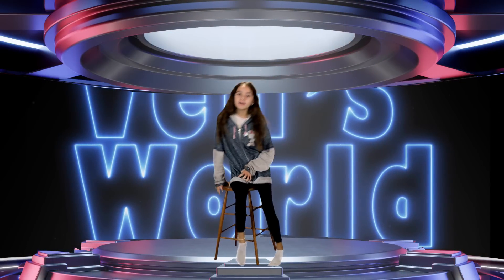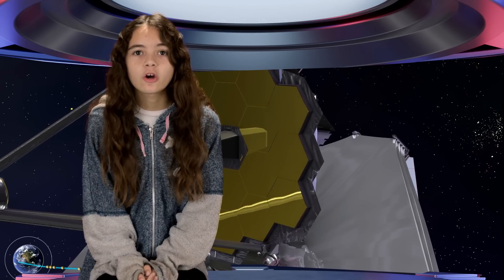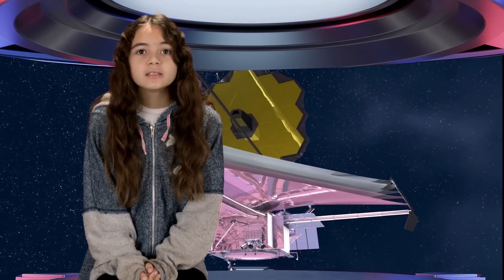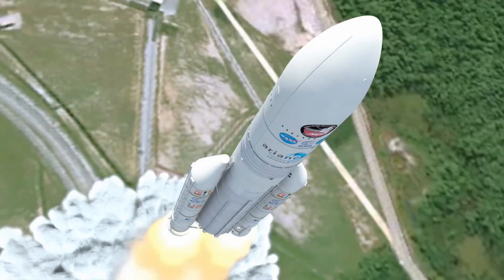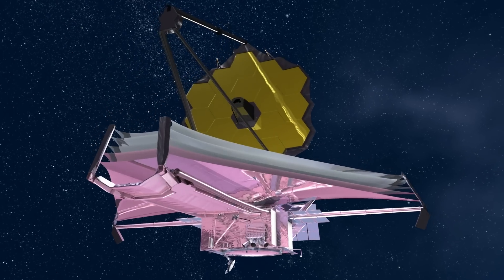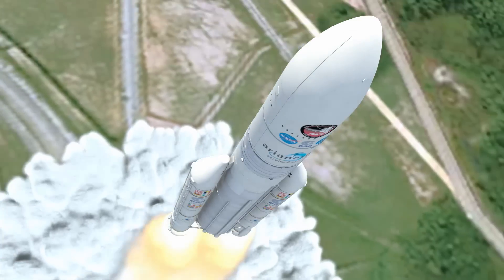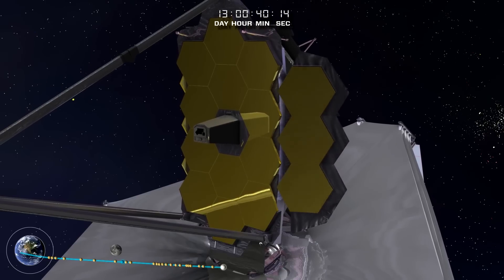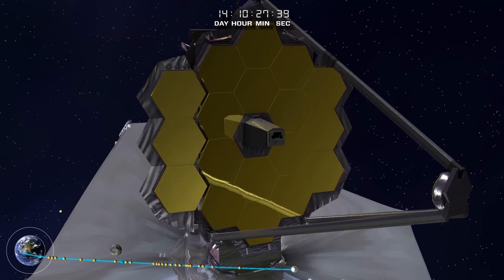Veh's World The Space WEBB Telescope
The James Webb Space Telescope will find the first galaxies that formed in the early universe and peer through dusty clouds to see stars forming planetary systems. This week on Veh's World see into the past with the Space Webb Telescope.
Veh's World hosted by Nevaeh Cable is a short lifestyle news format that brings the viewer fun and exciting topics every Friday for the next 10 weeks

Young Nevaeh Cable actress represented by Central Florida Talent

Aqua Talent LA